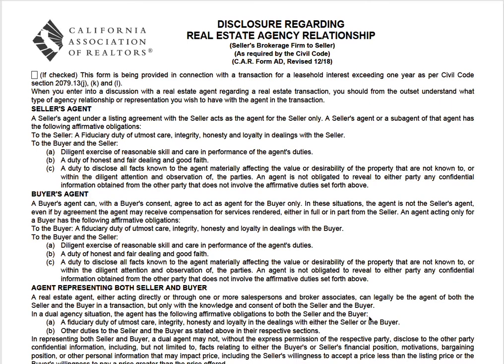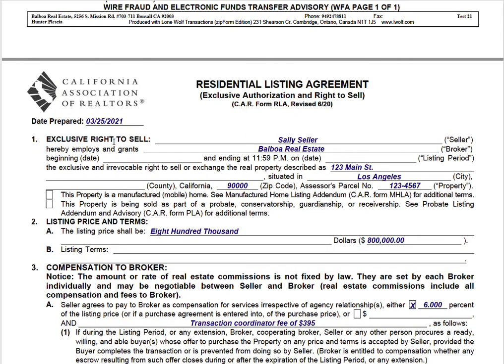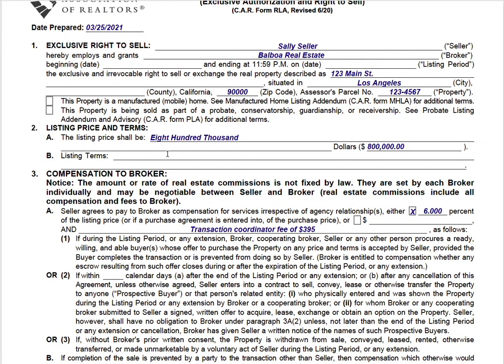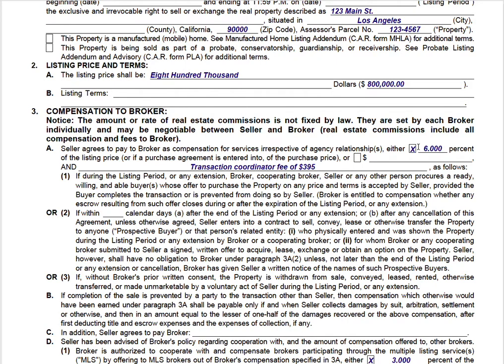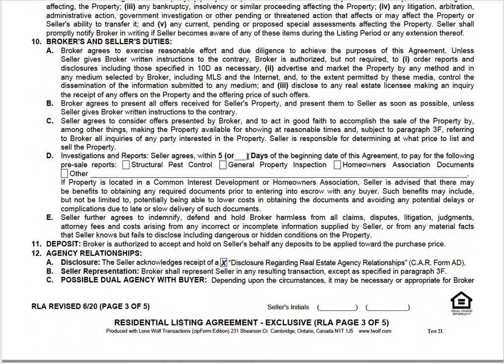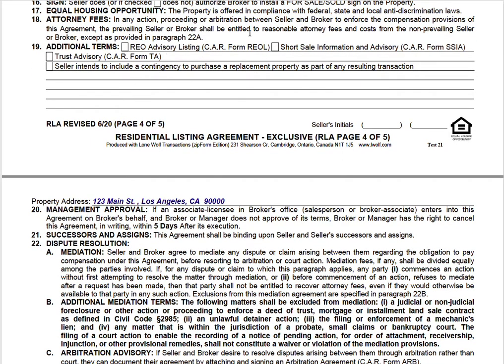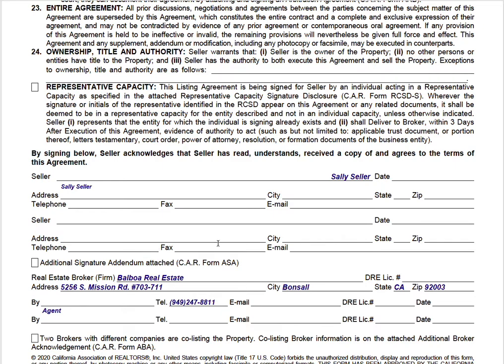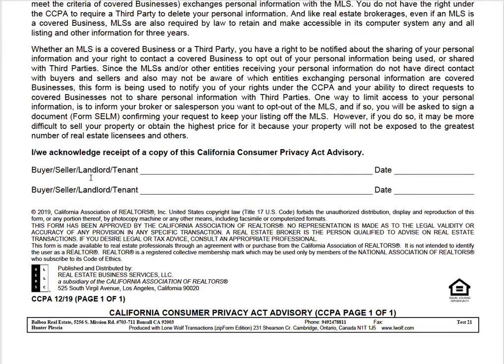California Residential Listing Agreement (CAR Form RLA) Tutorial 2021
This form explains how to fill out a California Residential Listing Agreement - CAR Form RLA